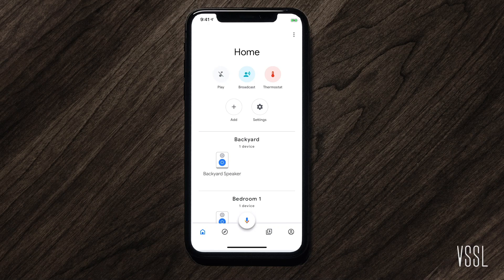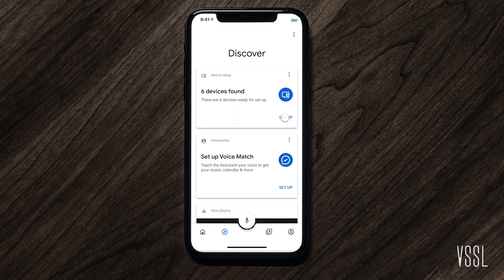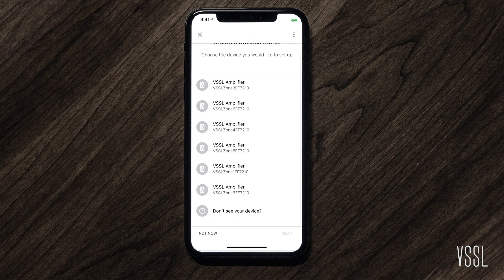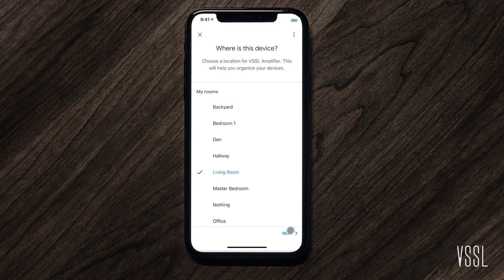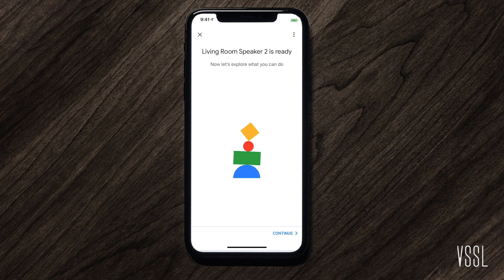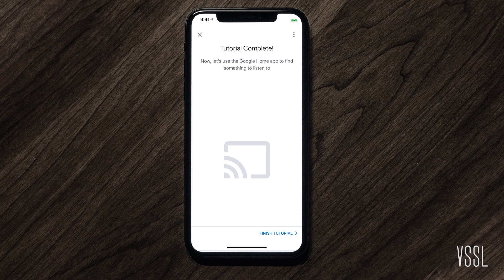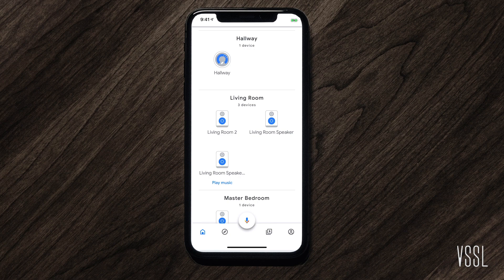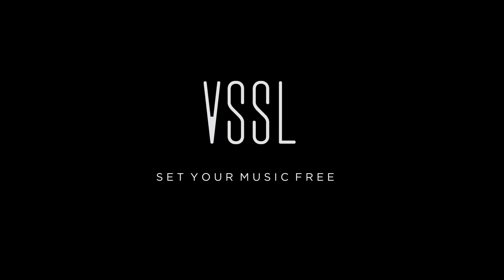How to set up a speaker on the new Google Home app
Step by step process of setting up a speaker or VSSL zone with the new Google Home app. The new app was announced October 9, 2018 at the Made by Google event and launched the following week.

VSSL is the only multiroom music system built for in-ceiling speakers that works with the Google Assistant.